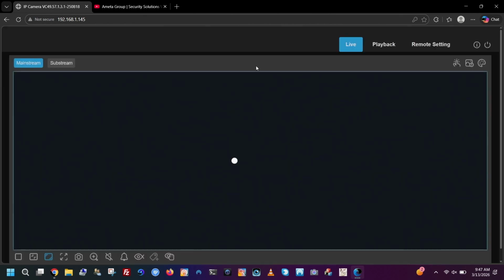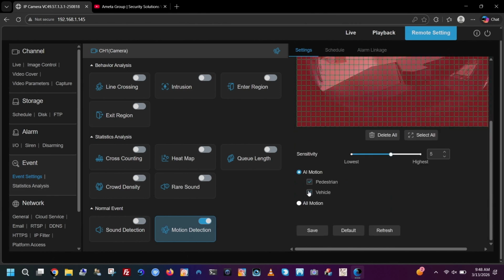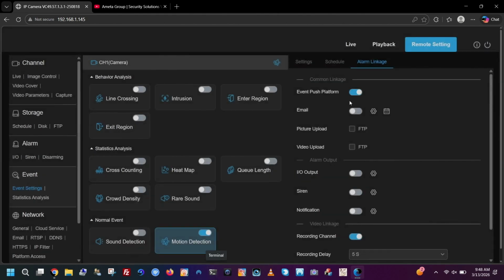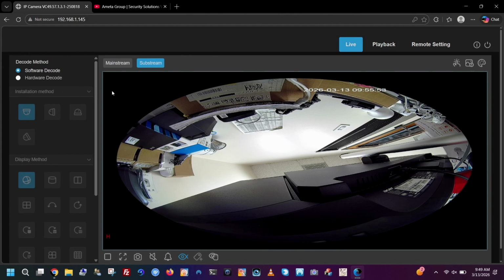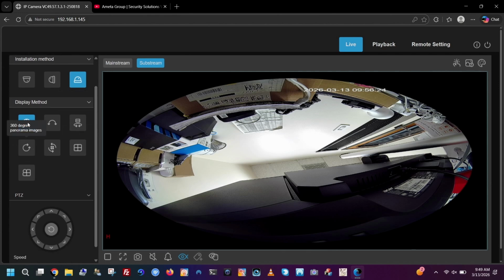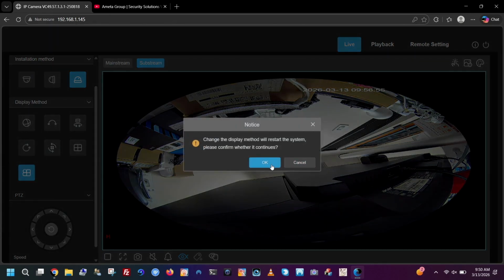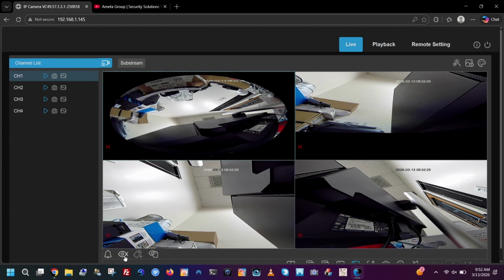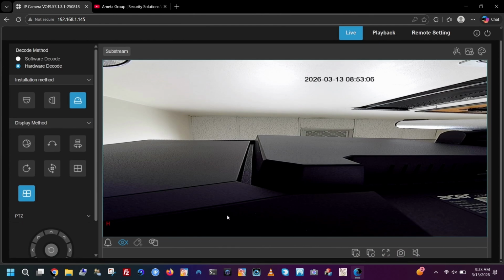AIBASE Fisheye Camera Setup: AI Features & 360° De-Warping Explained | Ameta Academy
In this tutorial, we break down how to get the most out of AIBASE 360° fisheye cameras—from AI-powered analytics to practical viewing and setup.

We start by exploring the built-in AI features available on AIBASE fisheye cameras, including intelligent detection capabilities that allow you to monitor activity across an entire scene with a single device.

Next, we walk through how to digitally de-warp the fisheye image, transforming the 360° view into usable perspectives such as panoramic, quad-view, and virtual PTZ. This allows operators to easily interpret footage and monitor specific areas without distortion.

We also cover hardware-based de-warping, showing how to offload processing directly to the NVR for smoother performance and easier deployment—especially in multi-camera systems.

In this session, you’ll learn:

Key AI features available on AIBASE 360° fisheye cameras
How to digitally de-warp and navigate different viewing modes
How to enable and use hardware de-warping through the NVR
If you're a security installer, integrator, or dealer looking to simplify installations while delivering full-scene coverage and advanced analytics—this tutorial will show you how to do it.